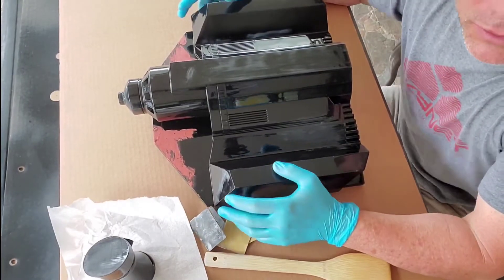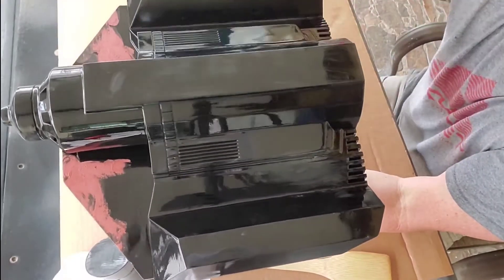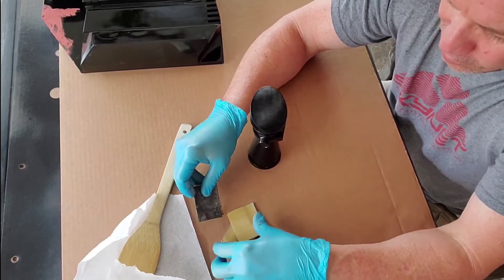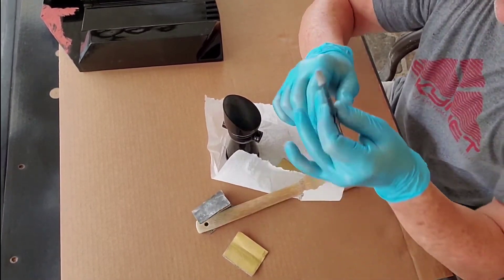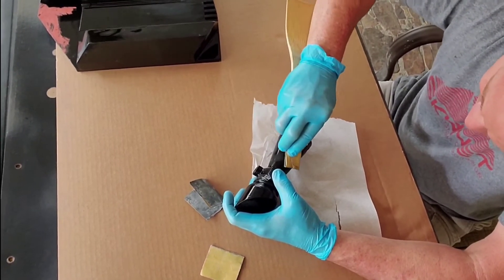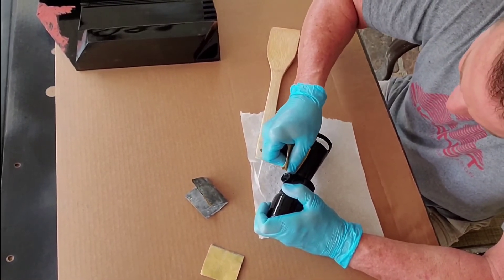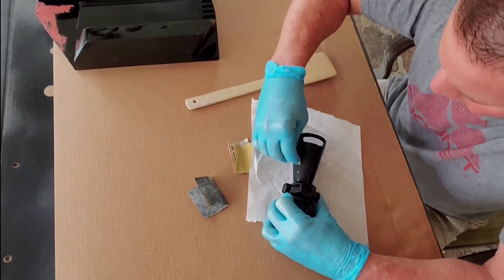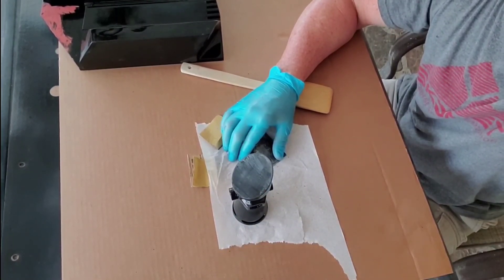How To Fix A Run In Your Paint Work / Mandalorian Costume Jetpack